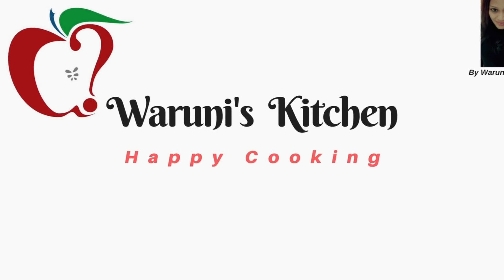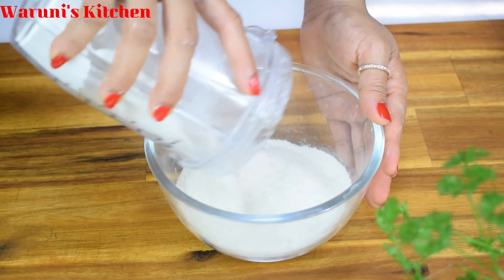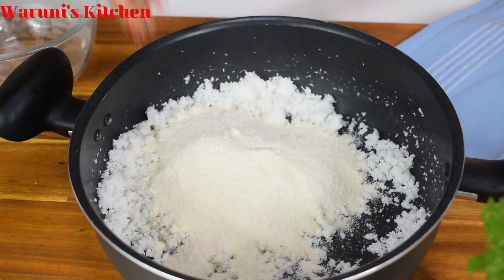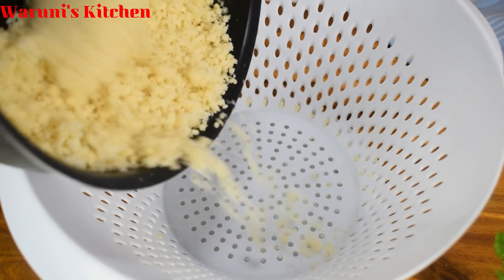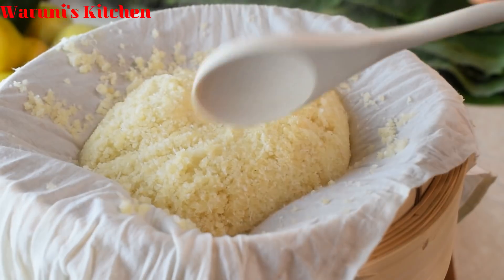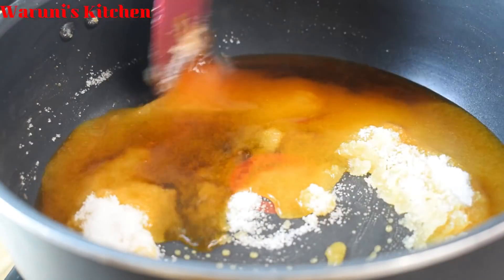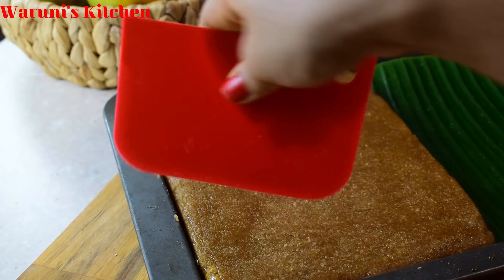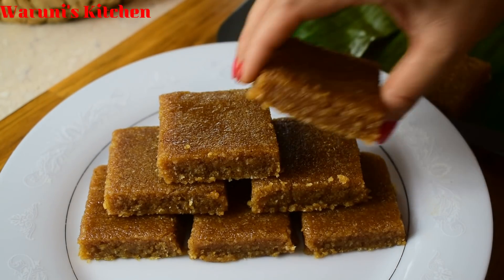හාල් පිටි පාන් පිටි නැතිව ඒ රසින්ම පහසු රසවත් වැලිතලප/වැලිතලප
Pls Visit My FB Page /මා සමග දිගටම රැදී සිටීමට කැමති නම් මගේ ෆේස් බුක් පිටුවට පිවිස එය ලයික් කරන්න

තවත් අවුරුදු කැවුලි රෙසිපි

එළකිරි වලින් ලාබෙට නිවැරැදිව  කිරිටොෆි හදමු  How to make Sri Lankan Milk Toffee using Fresh Milk

රෙසිපි
රුලං පිටි 250g (කබලේ යාන්තමින් බැද කොටා ගන්න)
පොල් කෝප්ප 01යි (100g)
ඩෙසිකේටඩ් කොකනට් පාවිච්චි කරන්නේ නම් උකු පොල් කිරි මේස හැදි 03යි
වතුර මේස හැදි 03ක් පමණ
ලුණු රසය අනුව

පැනි සදහා
සීනී 300g
වතුර කෝප්ප 3/4යි
එනසාල් කුඩු ස්වල්පයක්